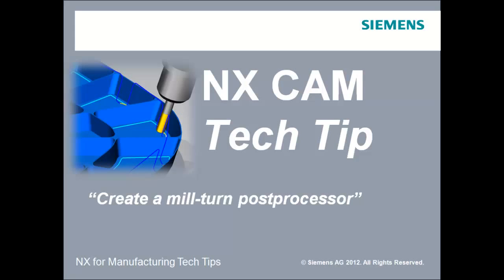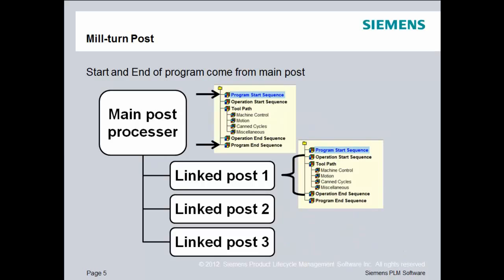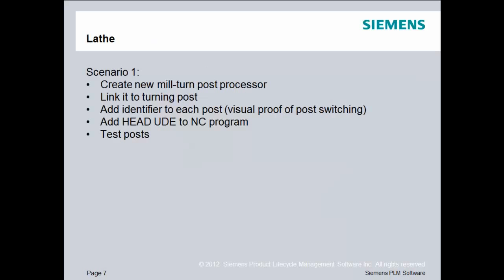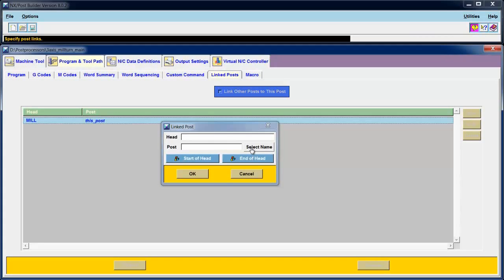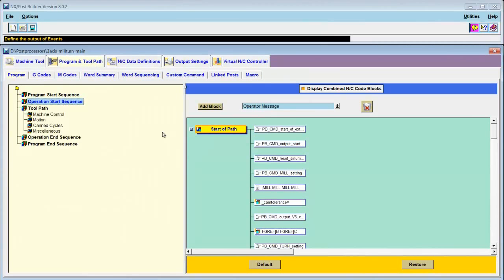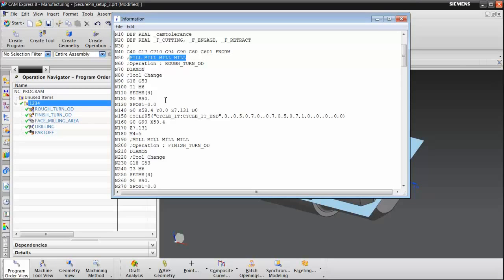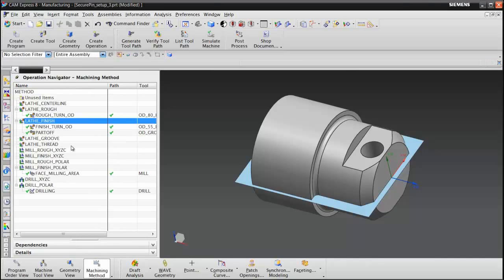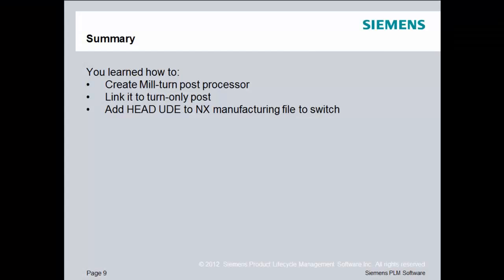POSTPROCESSOR BUILDING - "Create a mill-turn postprocessor"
Film przedstawia tworzenie postprocesora. Jeśli chcesz dowiedzieć się więcej o systemie CAM - NX, 👉 zapraszamy do odwiedzenia naszej strony internetowej